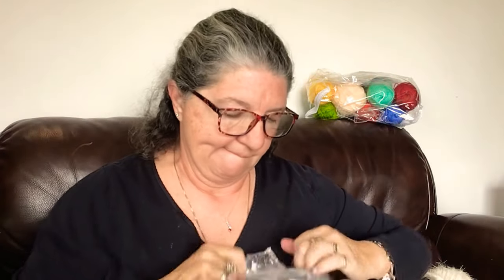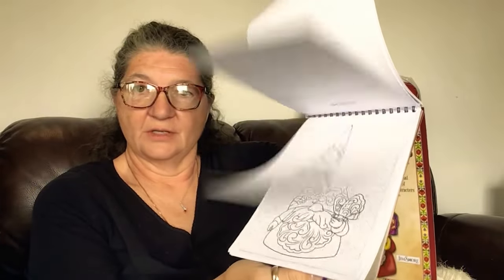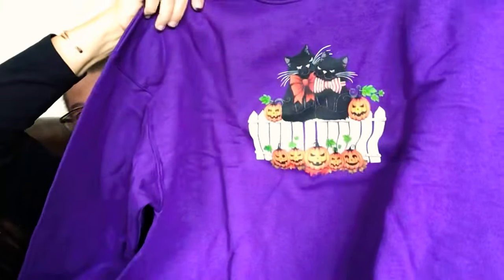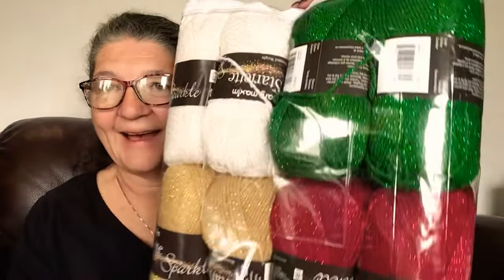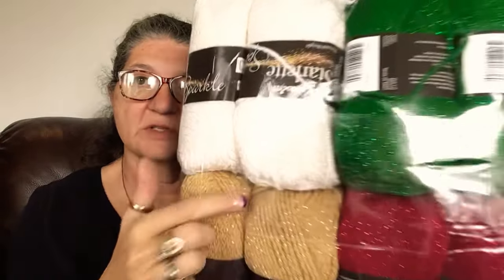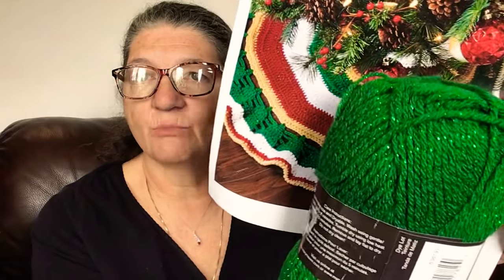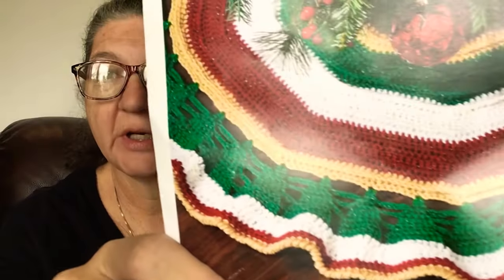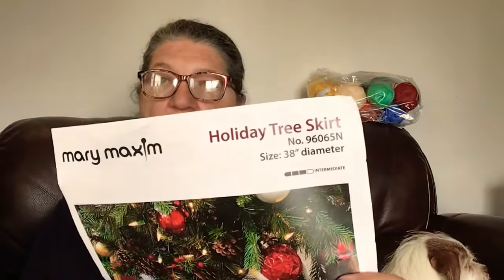Mary Maxim unboxing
Another fun box to open…….Wow, this Mary Maxim box is wonderful.

Amazon Wish List

Roamingwithrover
Veradale, WA. 99037